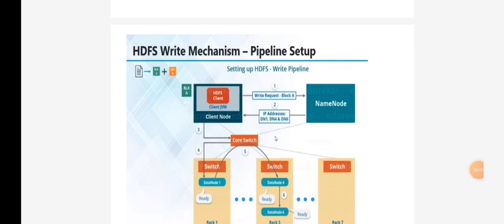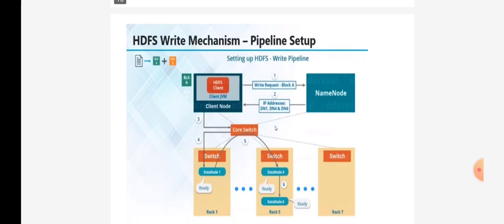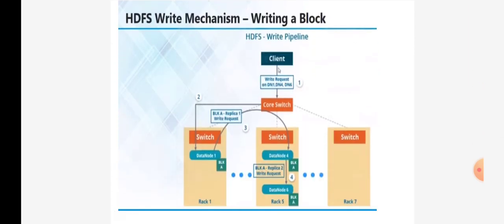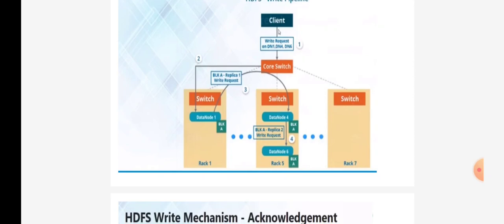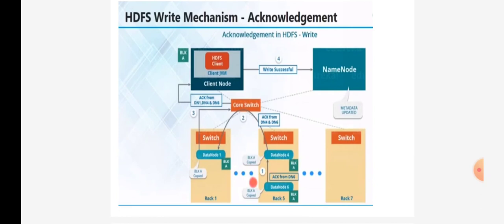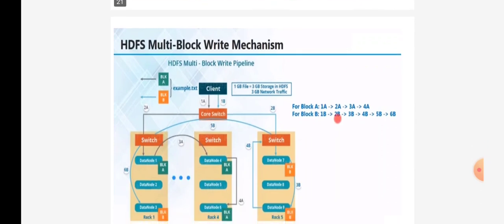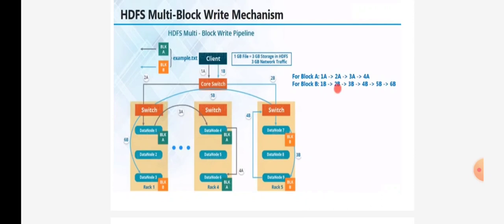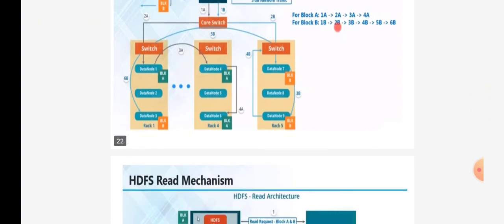HDFS Write and Read Mechanism